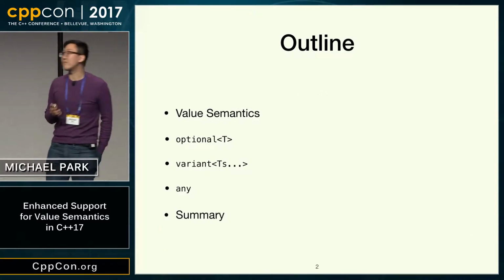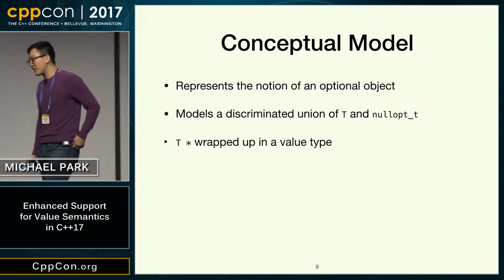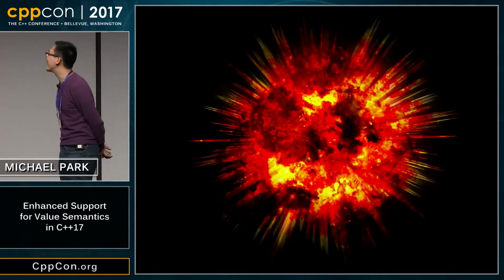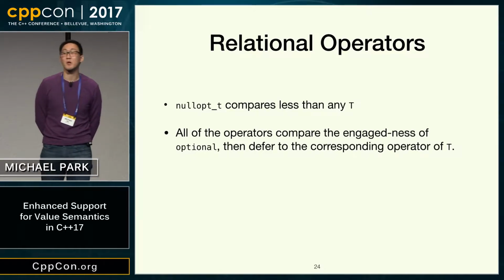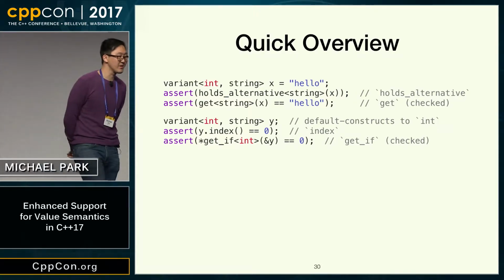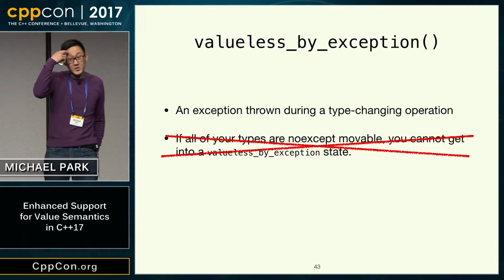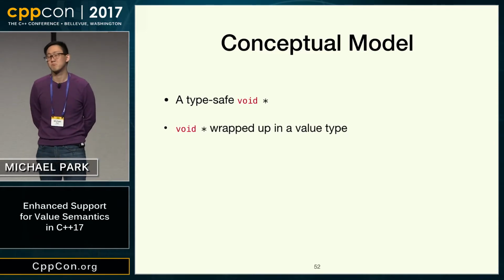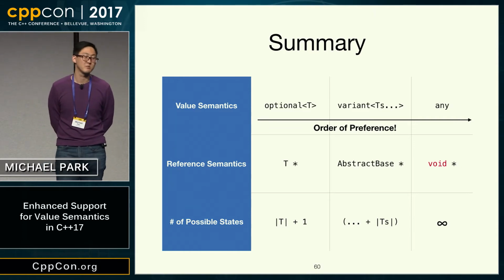CppCon 2017 Enhanced Support for Value Semantics in C++17